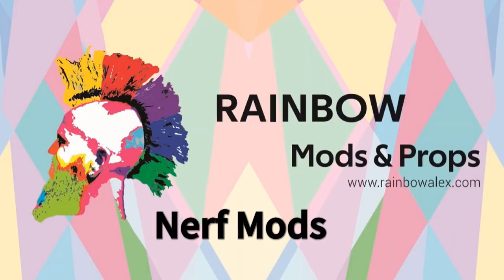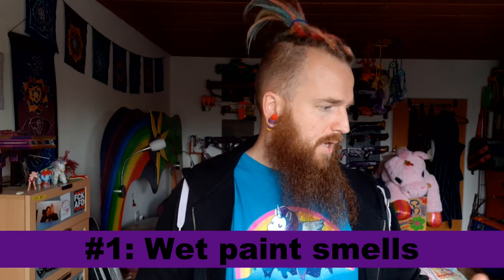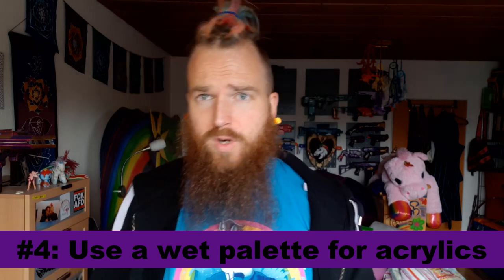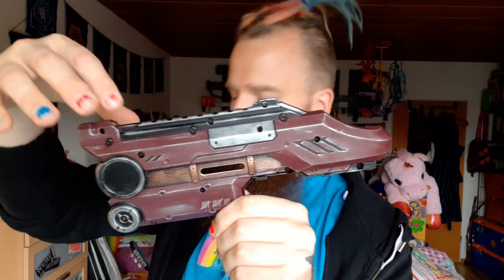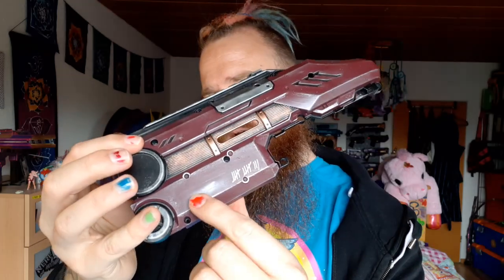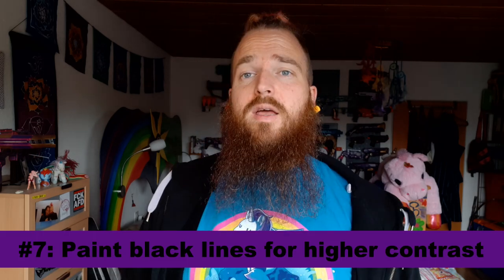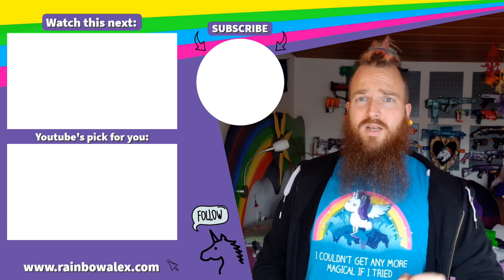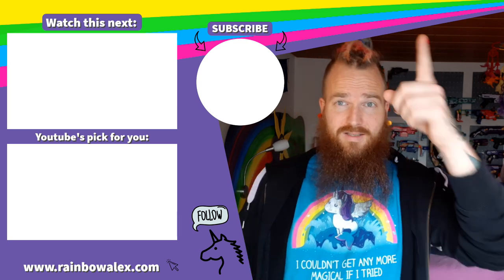13 Tips for painting Nerf Blasters, Props and more ~ Follow up to my talk at FoamFestLive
Aloha friends!
Some of you might remember my talk and presentation at FoamFestLive about blaster painting and customisation. This is the first follow up video to that with all the tips and trick that I had to leave out of the presentation.
I hope this is helpful to you guys and you can learn from my experience and my mistakes.

If you want to jump through the video:
1. wet paint smells 1:10
2. use blue-tack to hold small parts 1:58
3. Paint first layer holding the blaster 3:01
4. Use wet palette for acrylics 4:02
5. Drying/Curing times change with layers 5:38
6. Rub on metallics 6:30
7. Black lines for higher contrast 8:32
8. Try paint on old shells 9:35
9. Work with your mistakes 11:02
10. Painting moving parts 17:14
11. Paint layers add to thickness 20:56
12. Clean up screw posts 22:28
13. Think about 2K paints for metallic effects 25:03

Rainbow

If you click on one of these links and purchase something from the linked website, the host or online shop will give me a promotion reward. This does NOT effect your prices or means any other disadvantage for you. So, THANK YOU!